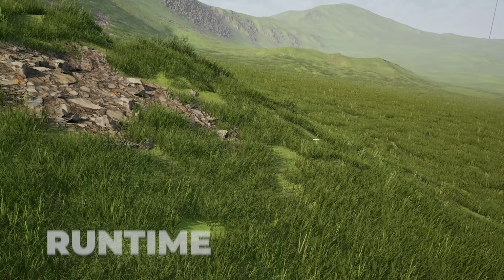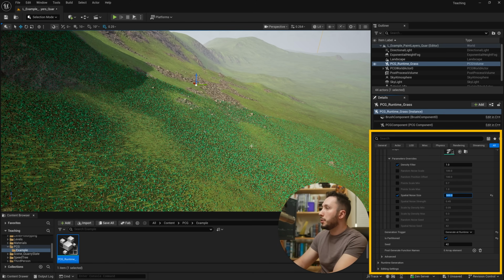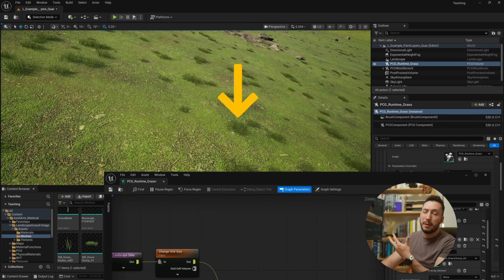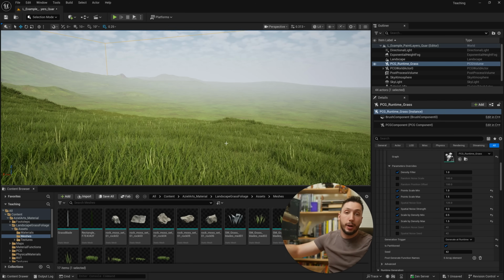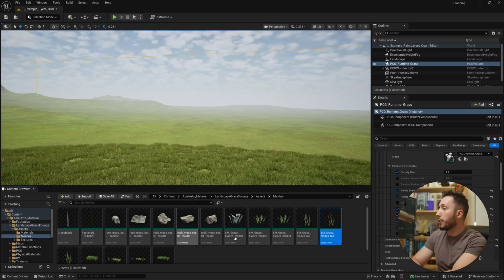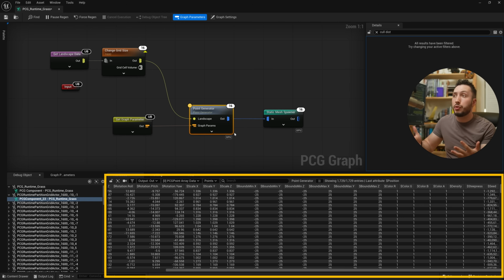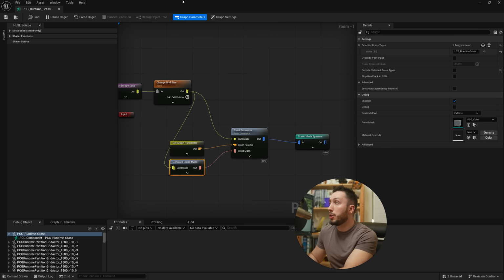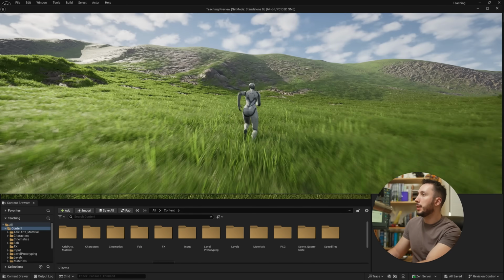Optimized PCG GRASS in Unreal Engine 5 (Better Than Landscape Grass?)